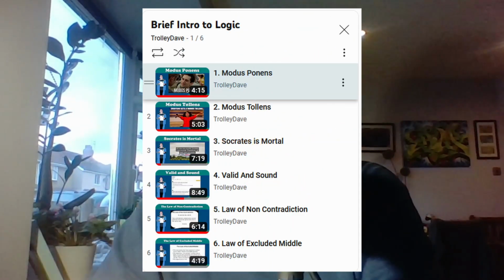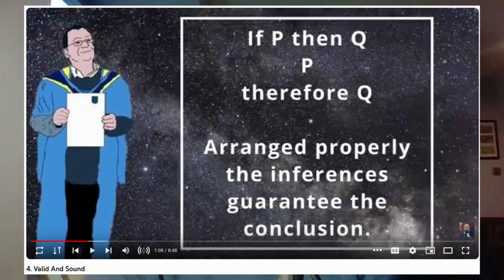10. Formal and Informal Fallacies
Lots of atheists and sceptics are familiar with the idea of fallacies, and can name many informal fallacies.  However, there is more to fallacies than just informal fallacies.  In this video I give a quick explanation about the differences between formal and informal fallacies.